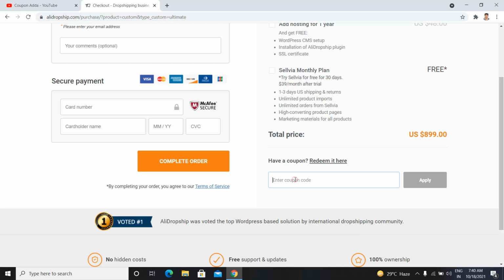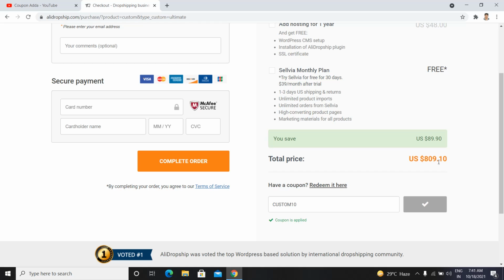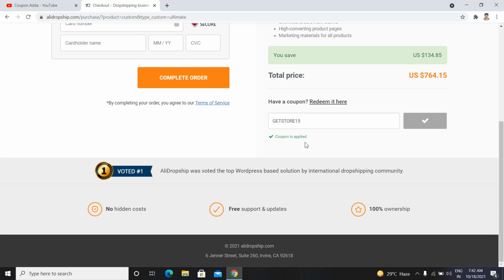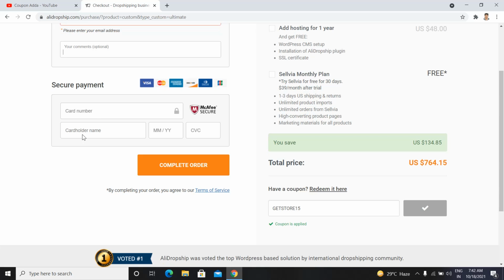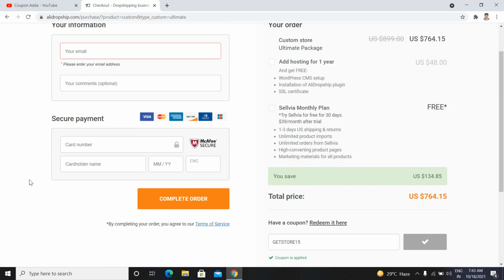Alidropship Custom Store Coupon Code--90%OFF(2022) | Grab Massive Alidropship Coupon Codes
In this video, I have provided  Alidropship Custom Store Coupon Code which will help you guys to save your lots of money.

Follow above link to avail that discount otherwise coupon code will not work.
so go through that link only.

Alidropship Coupon | alidropship coupon code | alidropship discount | alidropship coupon

To keep updated about such type of coupon codes you can join my telegram:-

Iss video me jitane bhi image main use kiya hai uska credit:Alidropship